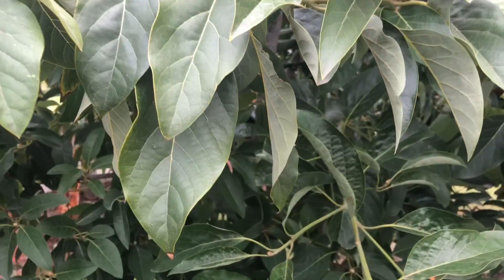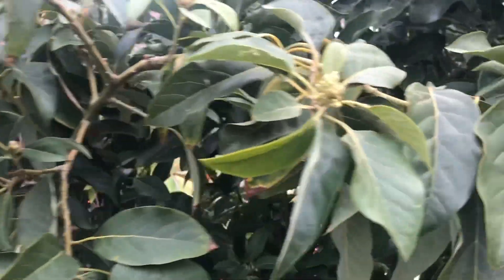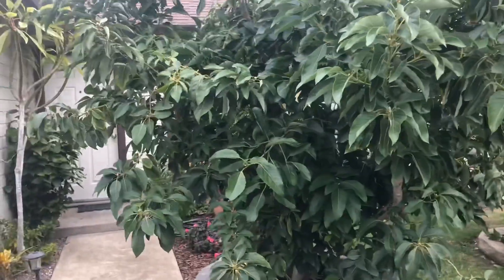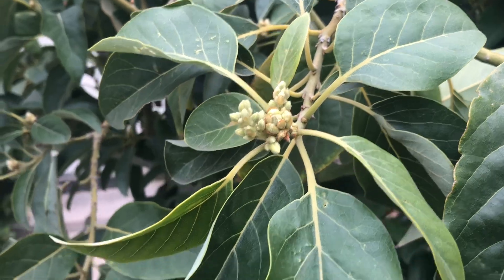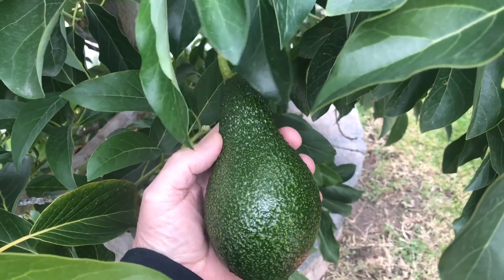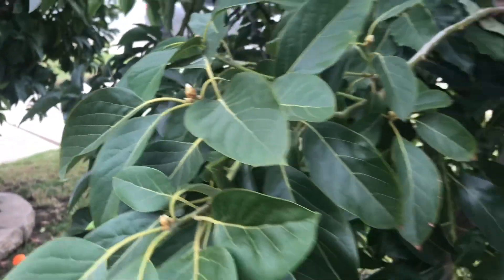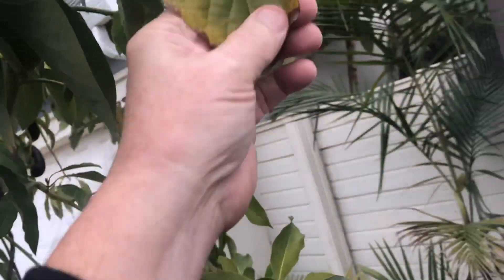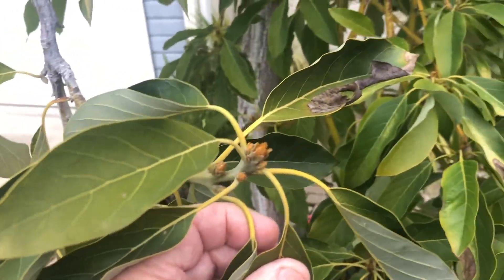GROWING AVOCADOS | COLD CLIMATE TIP | BIG FRUIT | HEALTHY TREES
Tips and Tricks to Growing Avocado Trees / Fruit in chilly Northern California can be a challenge. Here is a nutritional tip for healthy trees and large fruit.